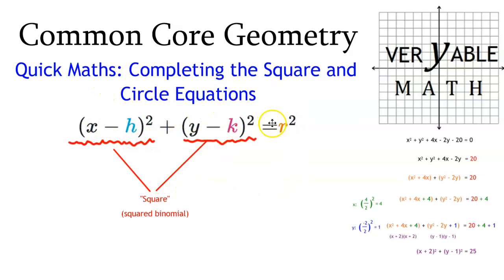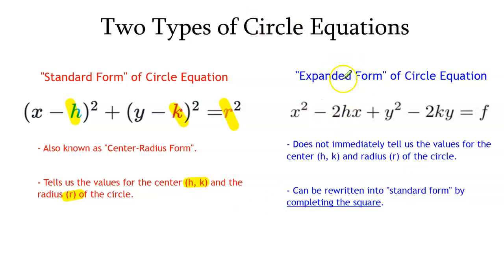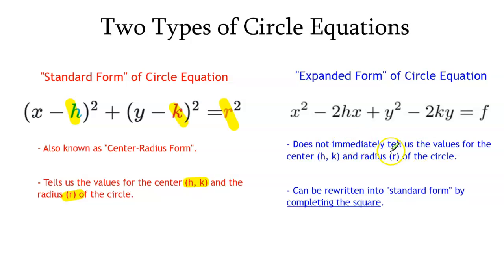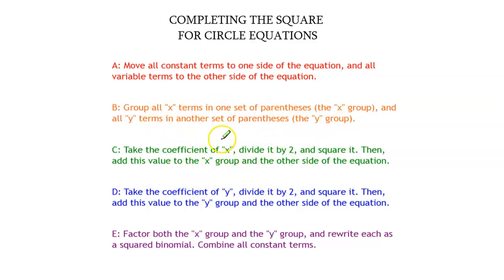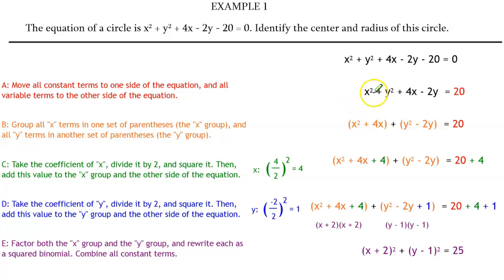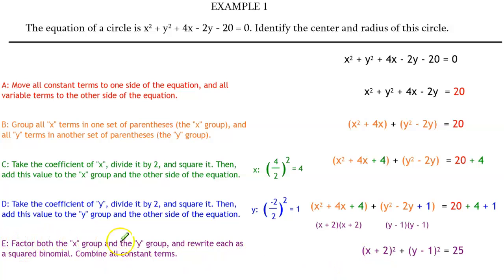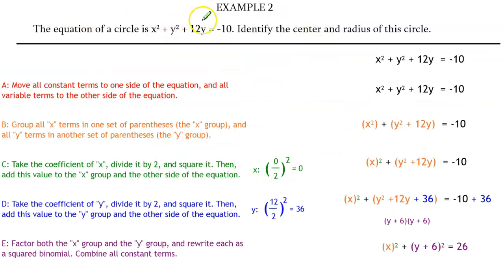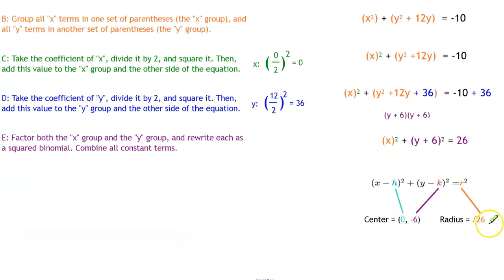Quick Maths: Completing the Square and Circle Equations